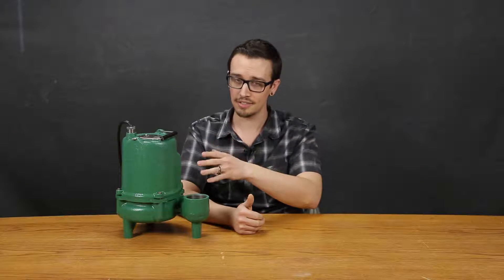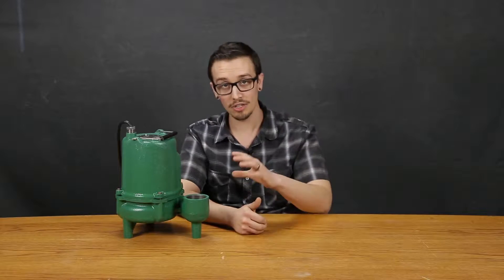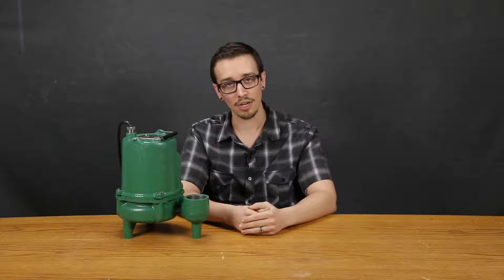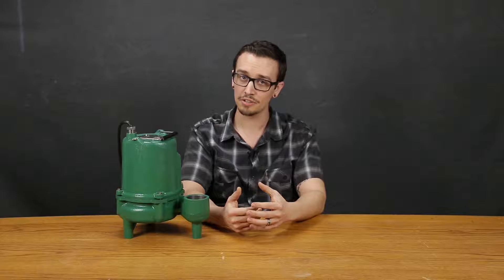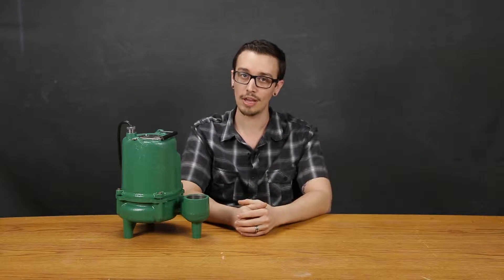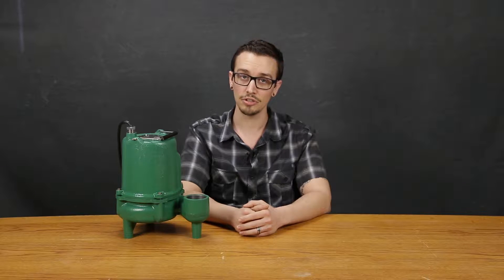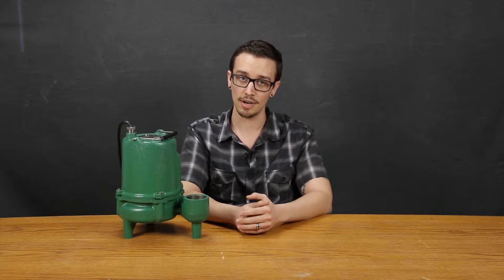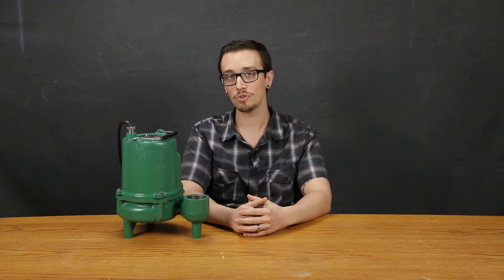Myers MSP Series Sewage/Effluent Pump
Chris goes over the capabilities and components of the Myers MSP Series Sewage/Effluent pumps.